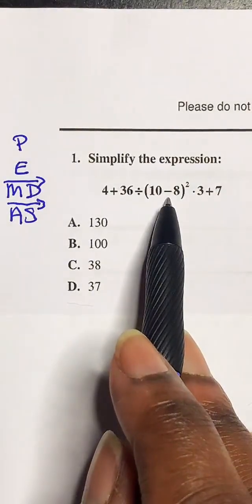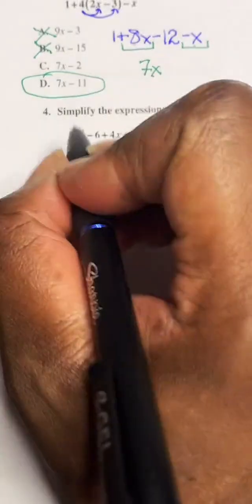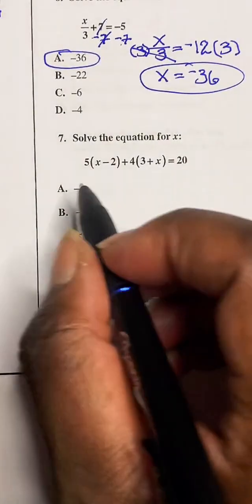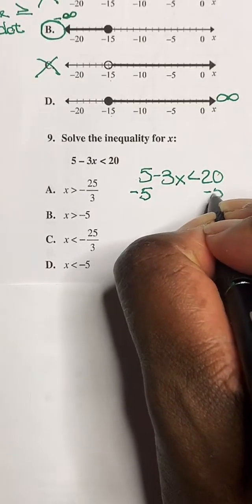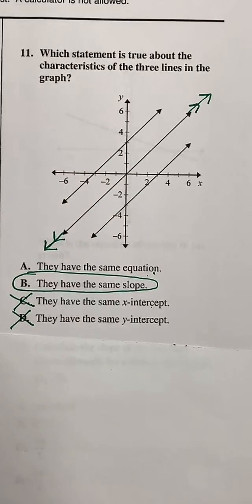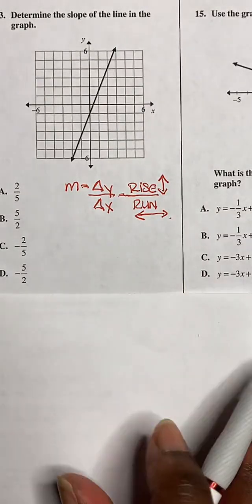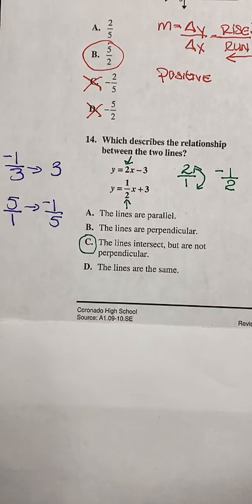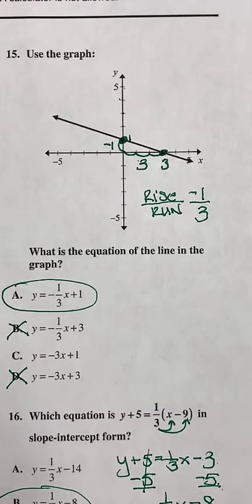📘 Quick Algebra Review for GED, ASVAB, & ACCUPLACER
Need a fast, clear refresher before your math test? In this video, we break down the most important skills you must know for the GED, ASVAB, ACCUPLACER, and basic Algebra. Perfect for anyone who needs a quick review, step-by-step guidance, or help rebuilding confidence with math.

🔢 What We Review in This Session

✔ Integer operations (adding, subtracting, multiplying, dividing)
✔ Expressions & equations
✔ Basic algebra concepts
✔ Quick mental-math tricks you can use on any exam

This review is designed for:
✔ GED Math test takers
✔ ASVAB AFQT (Arithmetic + Math Knowledge)
✔ ACCUPLACER next-gen Quantitative Reasoning
✔ College placement prep
✔ Adult learners returning to school
✔ Students who want math explained clearly and simply

🚀 Why This Review Works

✨ Step-by-step breakdowns
✨ No confusing jargon
✨ Visual explanations
✨ Real test-style questions
✨ Quick strategies to speed up your problem-solving
✨ Confidence-building practice

Whether you’re studying for a test or just need to brush up on the basics, this video gives you the key skills you need to succeed.